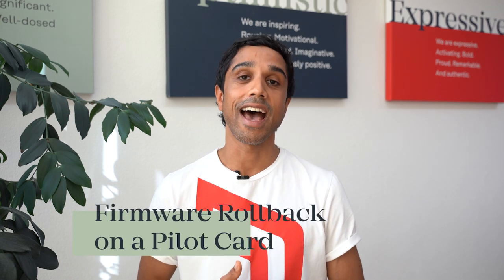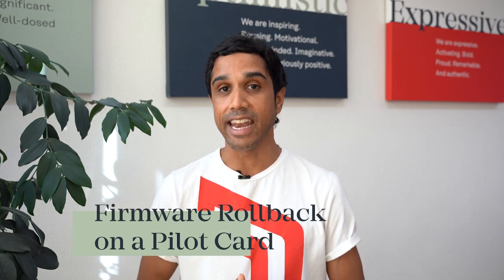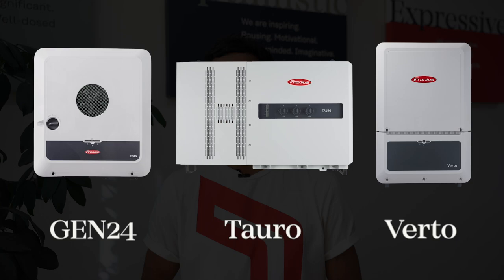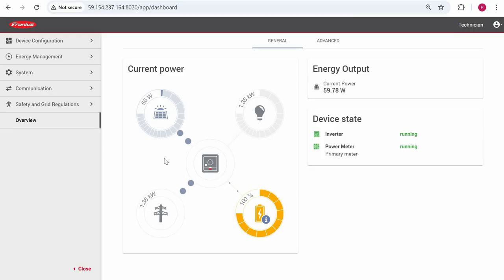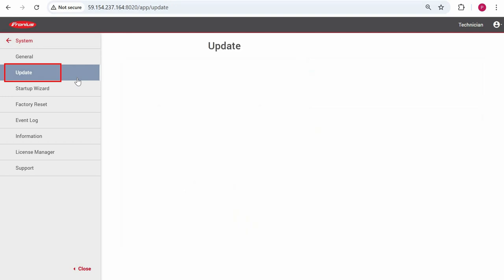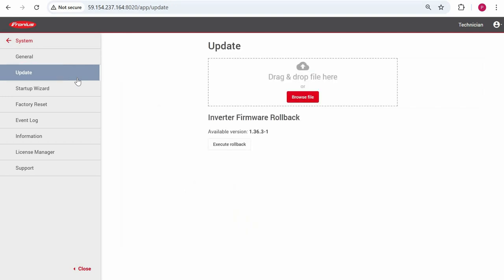How-to | Perform a Firmware Rollback on Pilot Card Inverters (AUS)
In this video, we show you step by step how perform a firmware rollback for a Fronius inverters with a pilot card being: Fronius GEN24, Fronius Tauro and Fronius Verto.

Timestamps:

0:00 - Introduction

0:24 - How to perform a firmware rollback

1:06 - Thanks for watching!